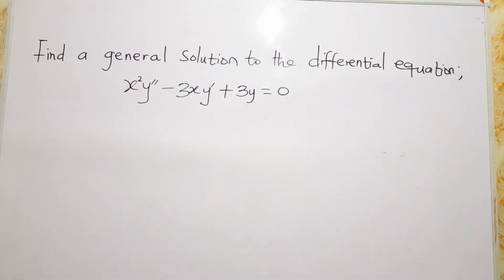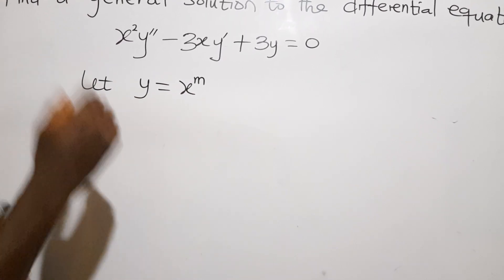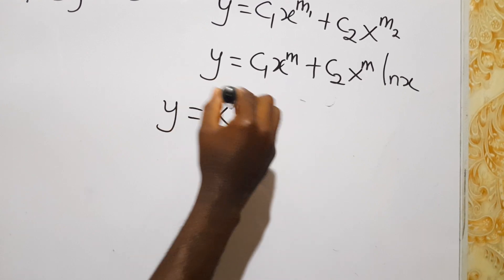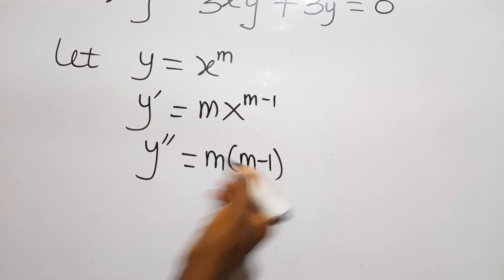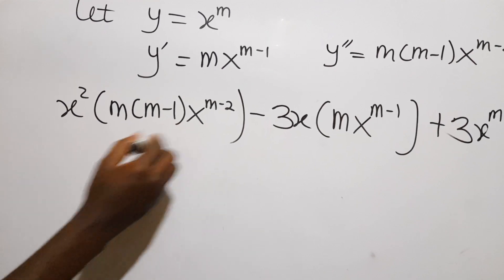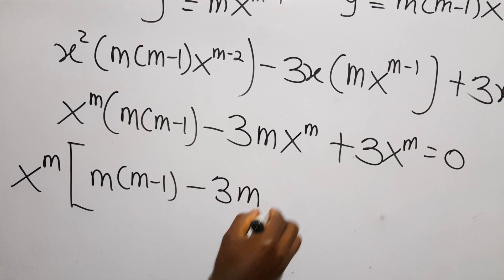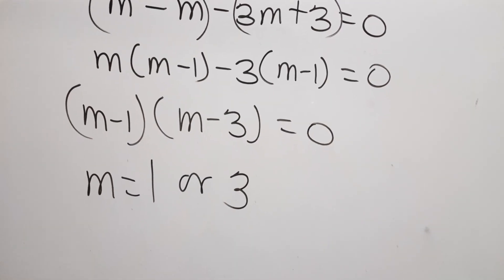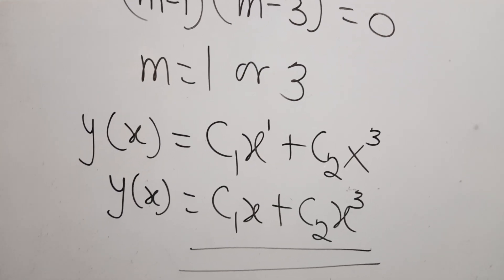Find a general solution to the differential equation; x^2y"-3xy'+3y=0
Homogeneous Cauhy-Euler Differential Equation